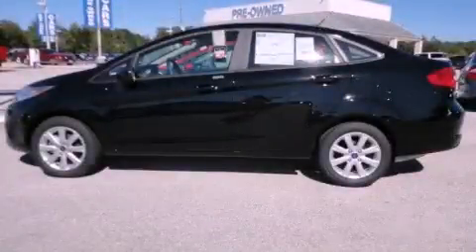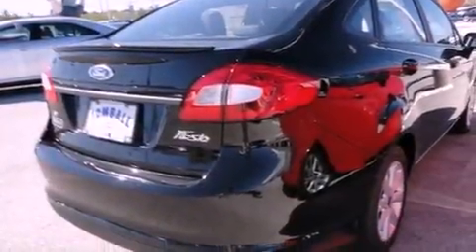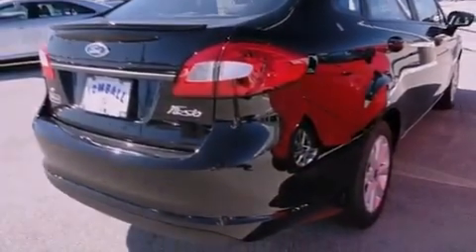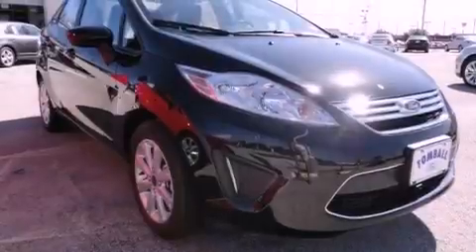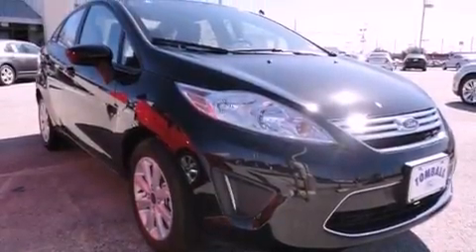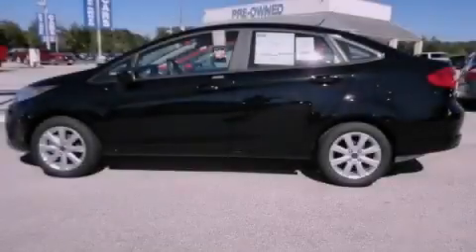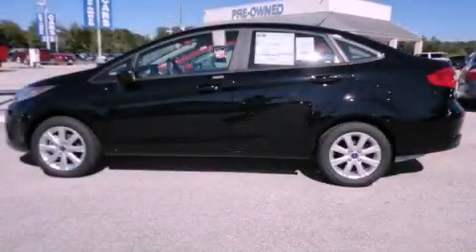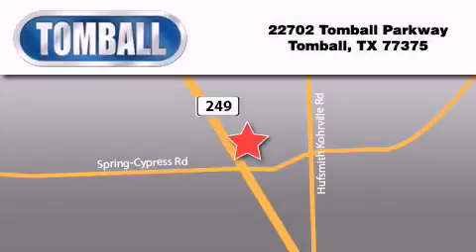2012 Ford Fiesta Tomball TX 77375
Year : 2012

 Make : Ford

 Model : Fiesta

 Engine : Gas I4 1.6L/97

 Trans . : Automatic

 Exterior : Black

 Miles : 27

 Interior : Charcoal Black

 Stock : M128895

 Tomball Ford

 22702 Tomball Parkway